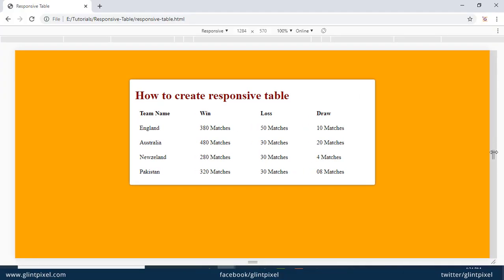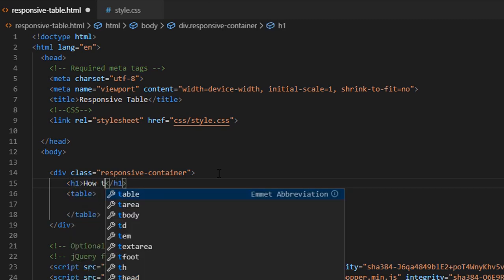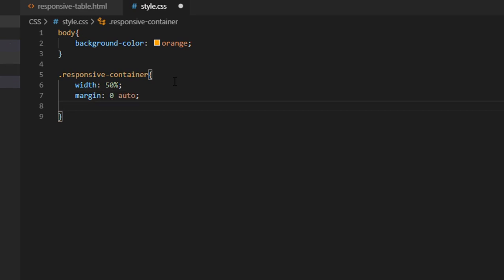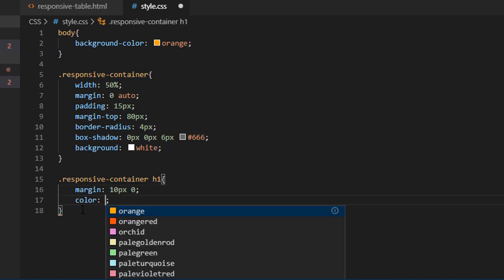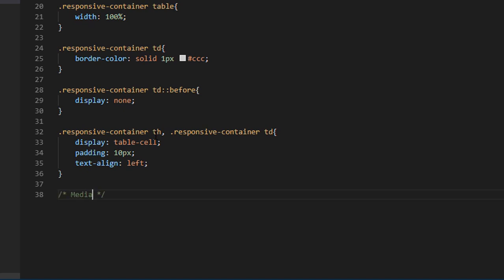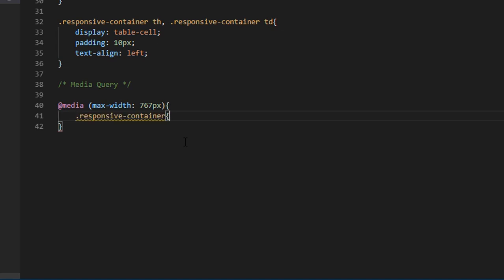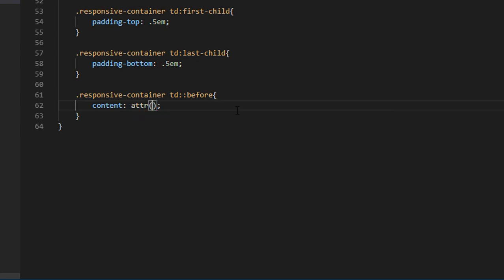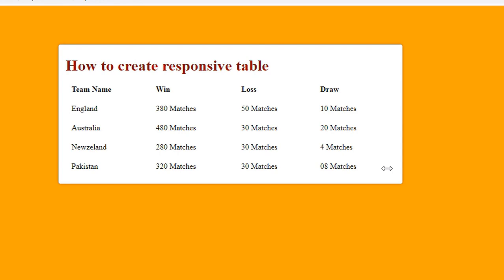2022 CSS Tricks | How to create responsive table using pure css and html | Web and Mobile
In this tutorial I will show you how to make responsive table with pure css.
With one HTML structure you can create 2 table views one for your desktop and large devices and 2nd view more small devices.

Without any Jquery or Script you can create a responsive table.

If you want to avoid Horizontal Scroll on mobile or small devices you can use this trick.